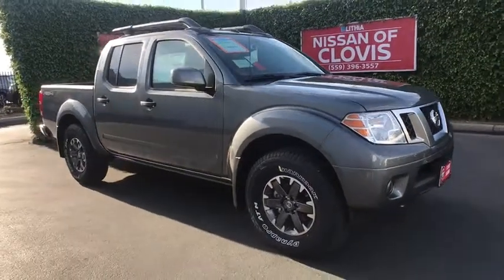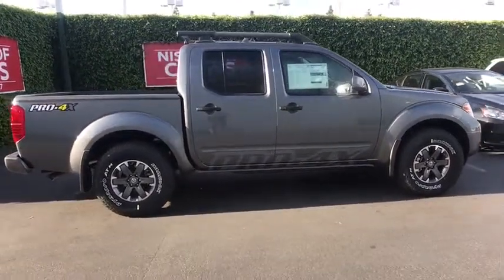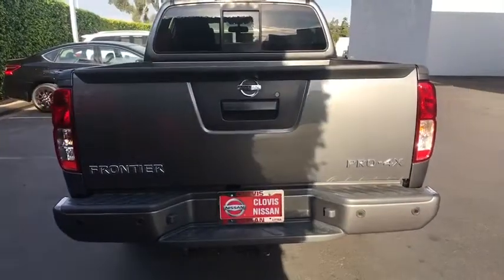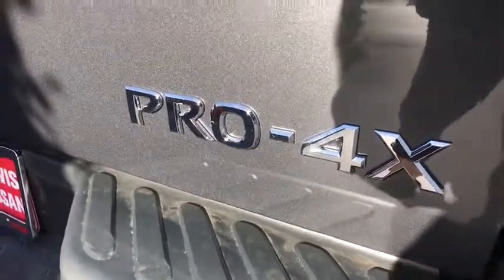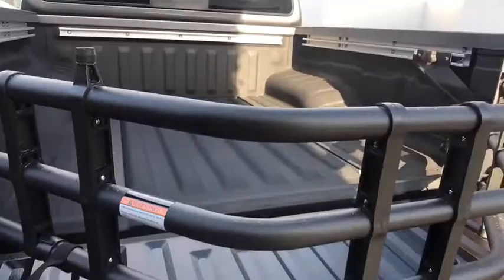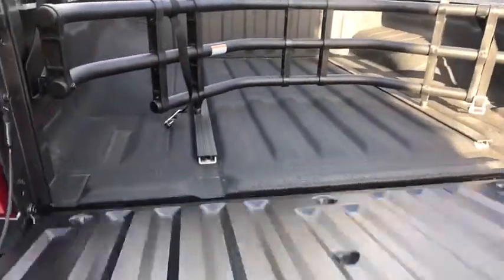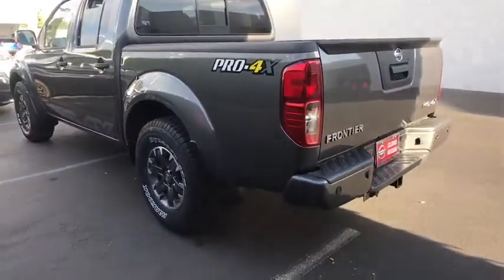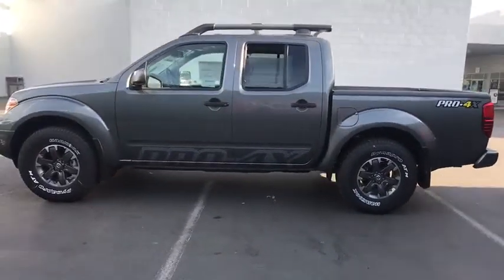2019 Nissan Frontier Clovis, Selma, Fresno, Merced, Sanger, CA KN753636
GUN METALLIC New 2019 Nissan Frontier available in Clovis, California at Lithia Nissan Clovis. Servicing the Selma, Fresno, Merced, Sanger, CA area.
2019 Nissan Frontier Crew Cab 4x4 PRO-4X Auto - Stock#: KN753636 - VIN#: 1N6AD0EV5KN753636

NAV, Heated Seats, Sunroof, Bluetooth, Auto-Off Headlights, Tow Hitch, [A94] SLIDING BED EXTENDER/TRAILER HI... Bed Liner. PRO-4X trim, GUN METALLIC exterior and PRO-4X interior. FUEL EFFICIENT 21 MPG Hwy/15 MPG City! CLICK NOW! KEY FEATURES INCLUDE: Back-Up Camera, Bluetooth, Auto-Off Headlights Rear Head Air Bag, Side Head Air Bag, Aluminum Wheels, Privacy Glass, Child Safety Locks, MP3 Player, Electronic Stability Control. OPTION PACKAGES: PRO-4X LUXURY PACKAGE 8-Way Heated Power Driver Seat, Dual Power Heated Outside Rearview Mirrors, 4-Way Heated Power Passenger Seat, Roof Rack w/Cross Bars, Rear Fold Down Center Armrest, Tilt & Slide Moonroof, SLIDING BED EXTENDER/TRAILER HITCH PACKAGE Bed Extender, Trailer Hitch (PIO). Nissan PRO-4X with GUN METALLIC exterior and PRO-4X interior features a V6 Cylinder Engine with 261 HP at 5600 RPM*. BUY FROM AN AWARD WINNING DEALER: ***Why is Nissan of Clovis the Go-To Spot for Fresno, Madera and Visalia Drivers Seeking a New or Used Nissan Vehicle? It could be our varied and accommodating selection of new Nissan models, including the much-loved Nissan Altima, Maxima, Sentra, Murano and Pathfinder. Perhaps it's our equally vast range of high-quality, Nissan of Clovis-approved used cars. Visit our dealership at 370 W Herndon Ave Clovis, California and find out for yourself!*** Horsepower calculations based on trim engine configuration. Fuel economy calculations based on original manufacturer data for trim engine configuration. Please confirm the accuracy of the included equipment by calling us prior to purchase.